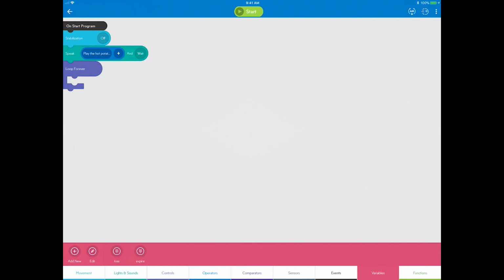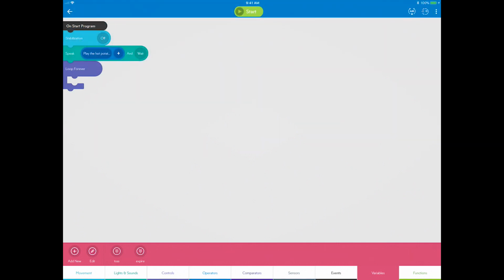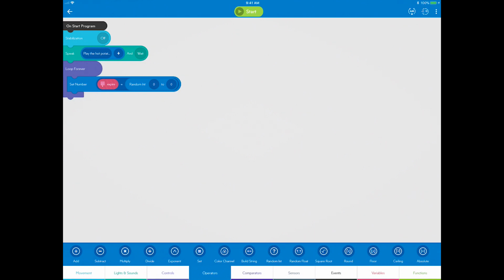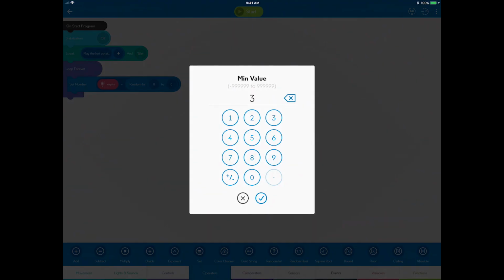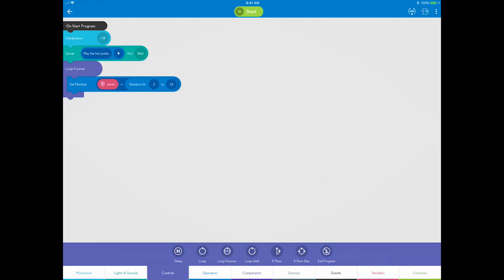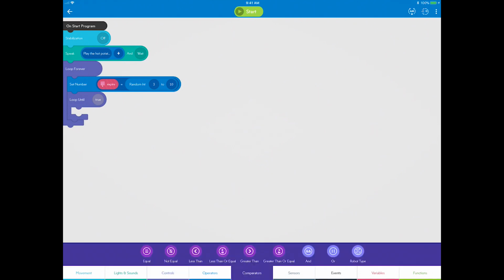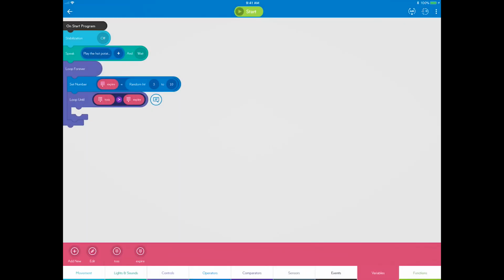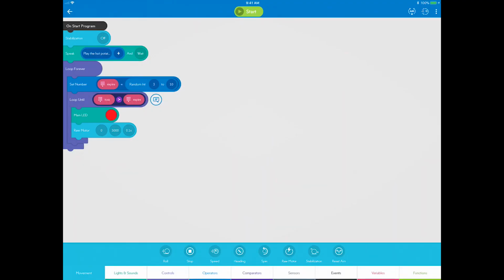Blocks 4 - Step 4 - Randomness & Loop Until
Blocks 4 Activity - Variables.